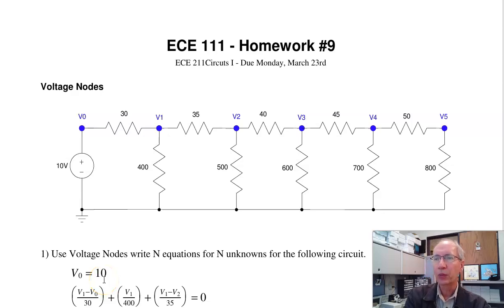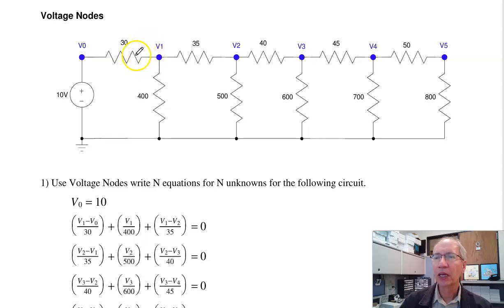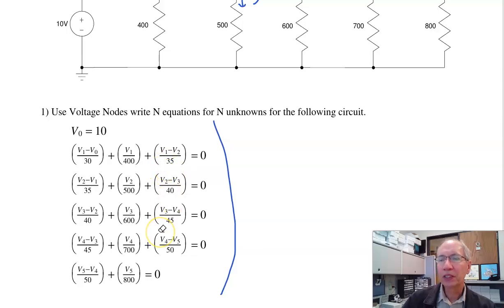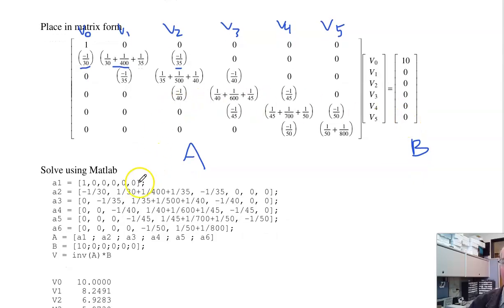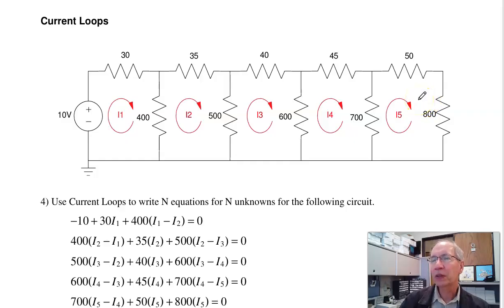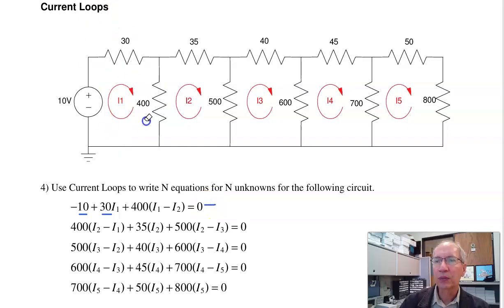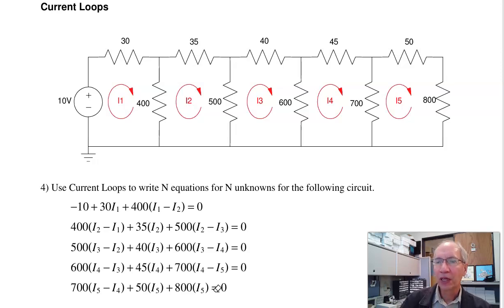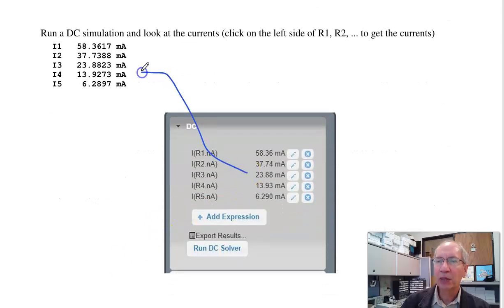ECE 111 Homework #9 (Sp26)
Solutions to homework set #9 for NDSU ECE 111 Intro to ECE (using Matlab to solve an resistor circuit using voltage nodes and current loops).  Please visit Bison Academy for corresponding course syllabus, lectures, recorded lectures, homework sets, and solutions.